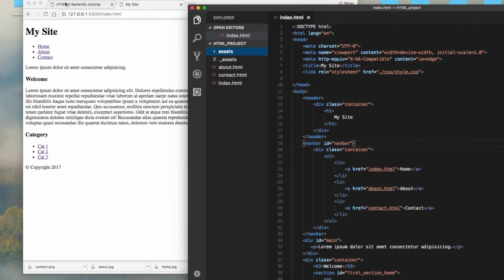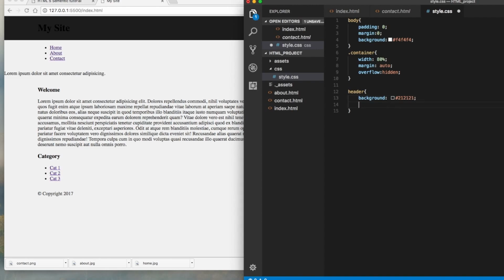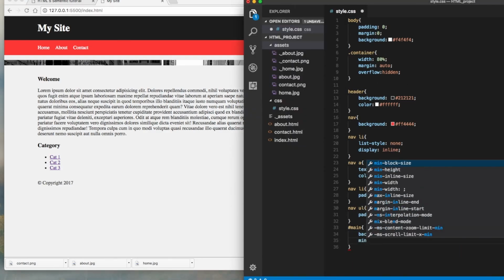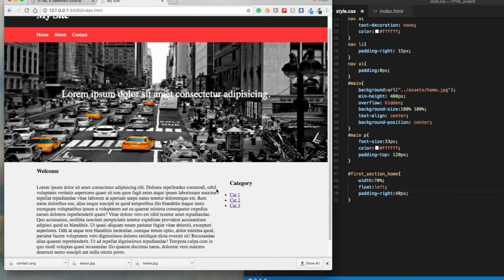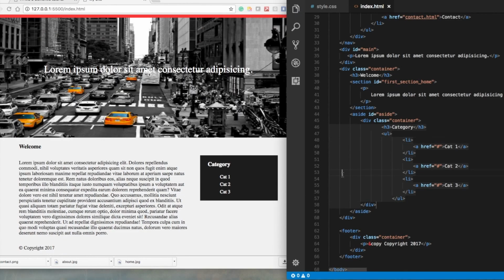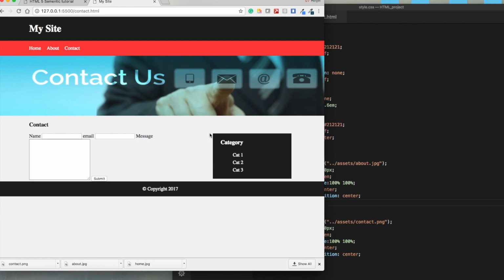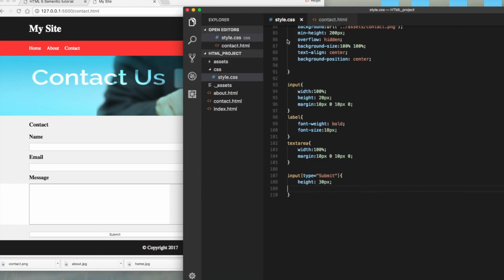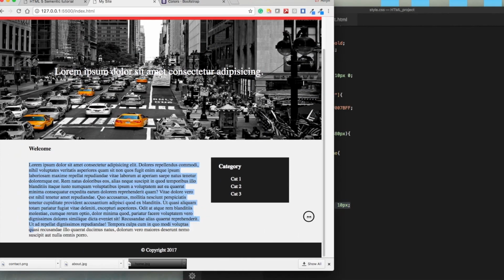HTML5 Website with CSS Part 2 (Final)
Semantic HTML 5 Website with CSS Part 2 (Final)
Sorry :( not a padding. It's margin at the end. Mistakenly create nav li second time on video.